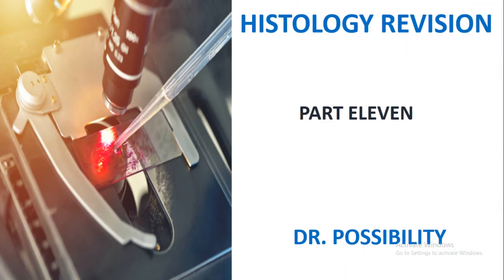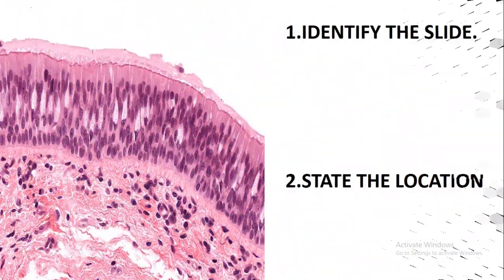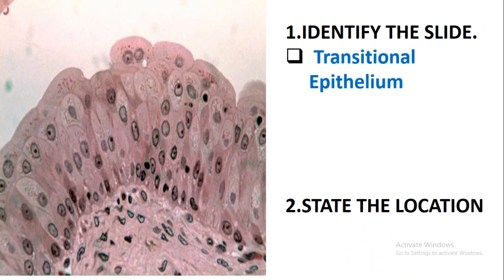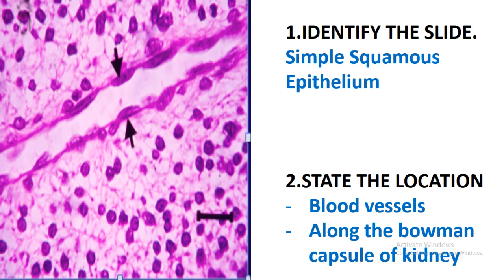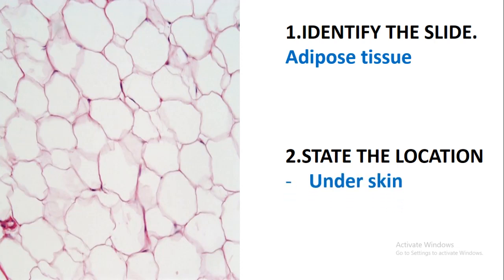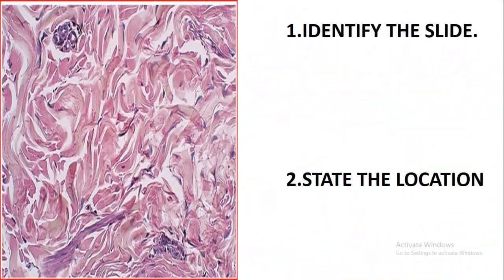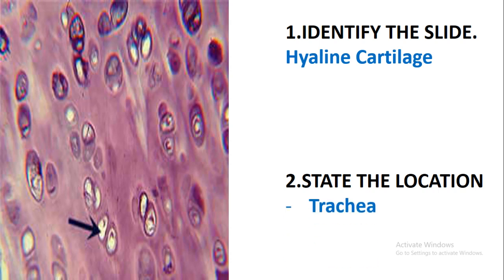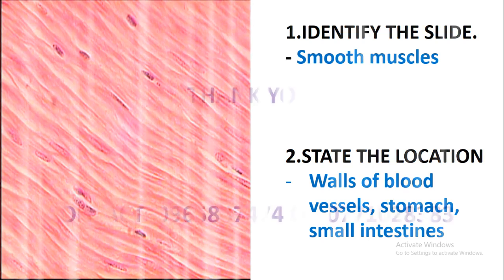HISTOLOGY REVISION PART ELEVEN